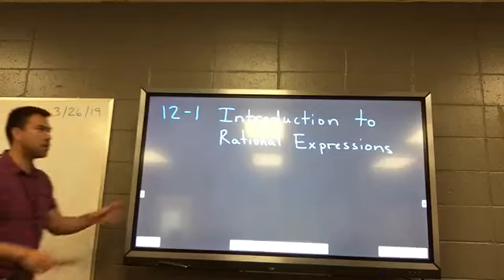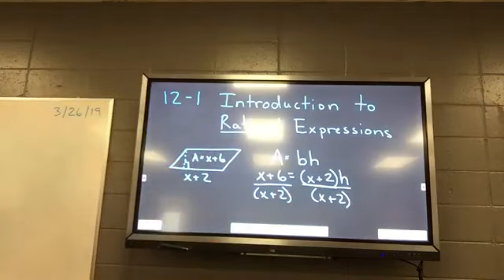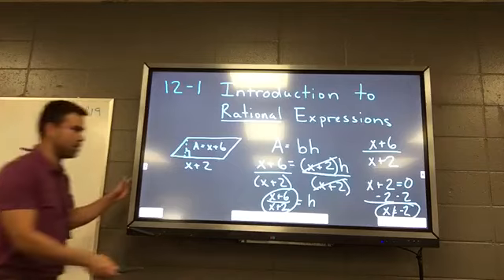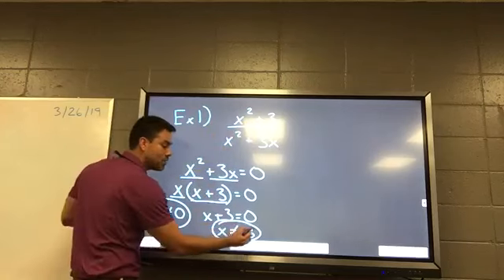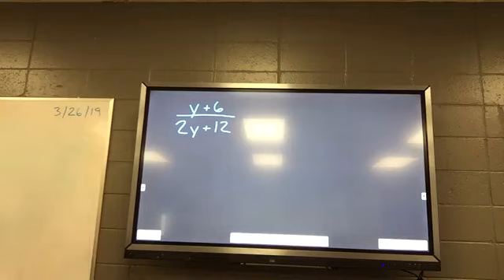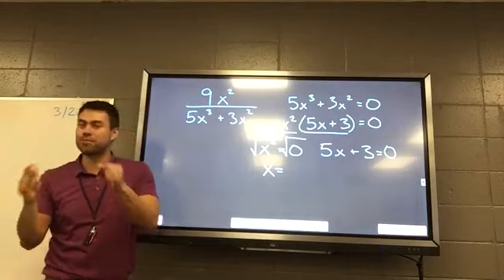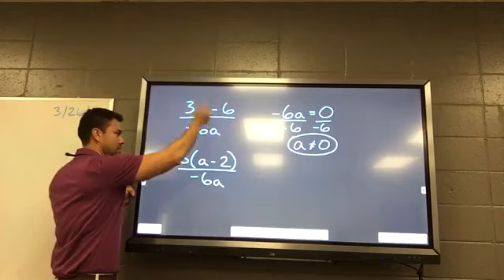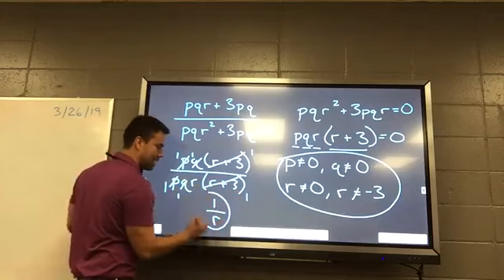Algebra 1 Honors (Lesson 12-1)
Introduction to Rational Expressions